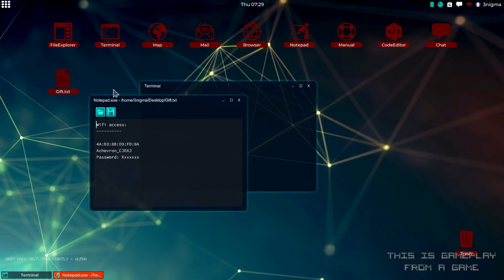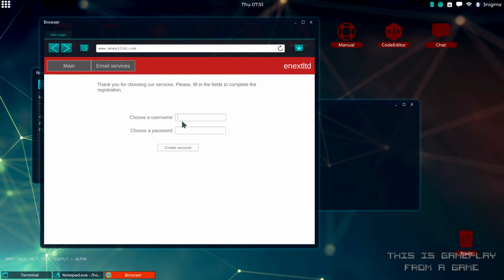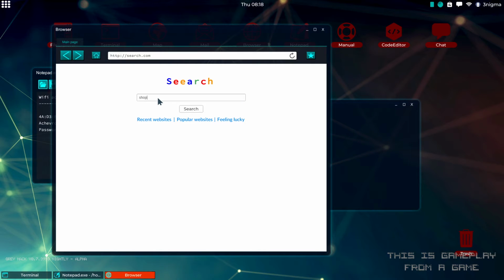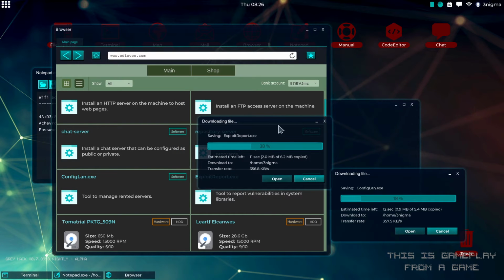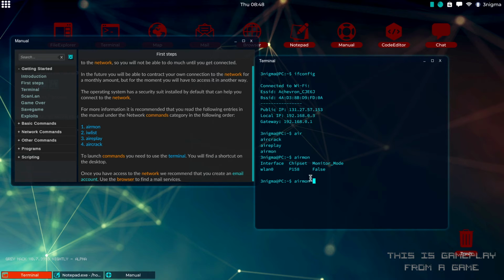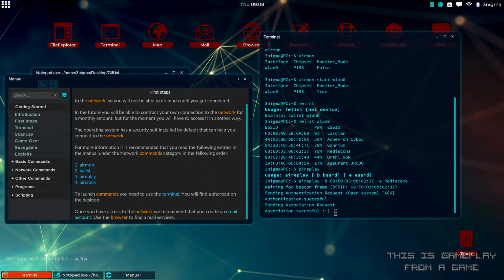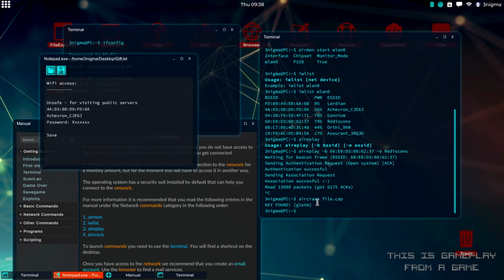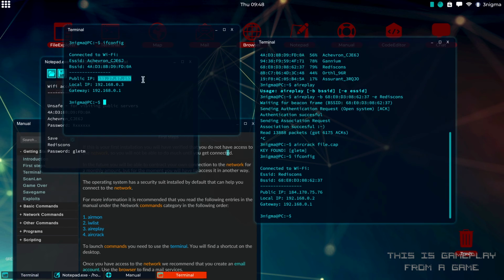Starting out and staying safe in multiplayer PVP - Guide 29 - Grey Hack 0.7.3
Explaining how players can enjoy multiplayer gameplay in a safe way.